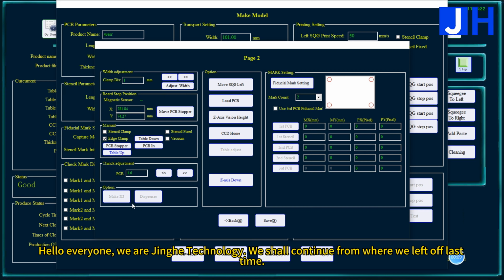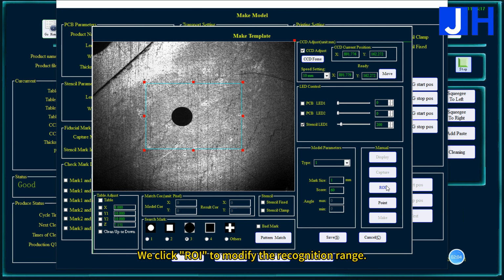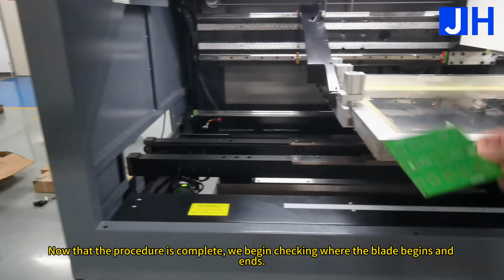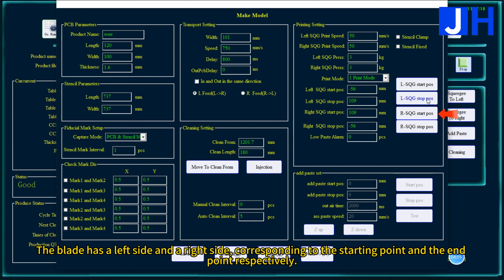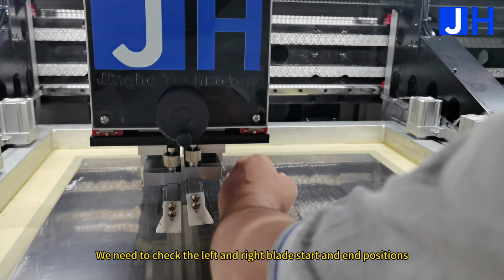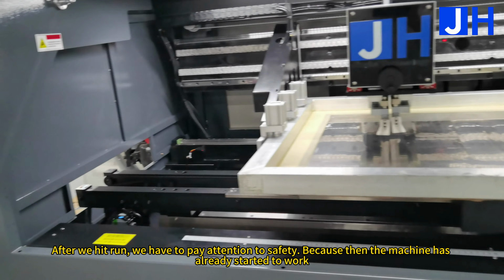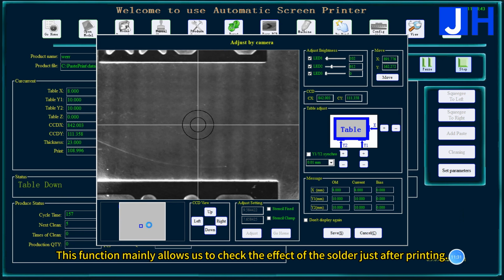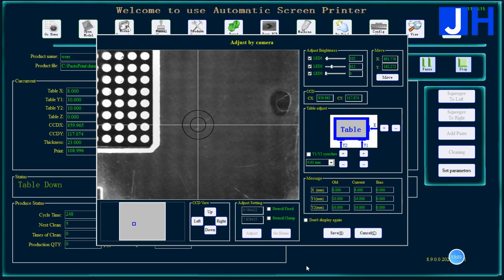1200mm PCB Automatic Solder Printer Tutorial - Part 4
1200mm PCB Automatic Solder Printer Tutorial - Part 4

This tutorial video for the JHIMS L12 printer explains the process and equipment adjustments for solder paste printing on PCBs (printed circuit boards). A summary is provided below:
Summary of the video's main points:

1. **Basic Machine Operation and Z-Axis Adjustment**

* Demonstrates how to control the Z-axis lift via software.

* Marks two diagonal marks on the PCB for positioning and calibration.

2. **Mark Recognition and Adjustment**

* Automatically generates mark coordinates, but requires manual fine-tuning to ensure accuracy.

* Uses a CCD camera to locate mark points, and adjusts light source brightness to enhance recognition.

* Mark points on both the PCB and stencil are recognized and saved.

* Adjusts the recognition range (ROI) to ensure automatic recognition even when the stencil mark point is not centered.

3. **PCB Cleaning Reminder**

* Reminds the user to keep the mark area clean to prevent recognition errors.

4. **PCB Transfer Operation**

* After completing mark setting, a prompt appears to indicate whether to transfer the PCB out of the printer, allowing for easy replacement or continued operation.

5. **Blade (Scraper) Installation and Adjustment**

* Demonstrate blade installation, ensuring the blade's angled surface faces the solder paste correctly.
* Check the blade's height to ensure it's aligned with the solder paste block to prevent solder leaks or stencil damage.
* Adjust the blade's starting and ending positions to ensure it doesn't contact the stencil holes.
* Use the handle to fine-tune the blade's position.

6. **Blade Limit Sensor Detection**

* The machine automatically detects the limit sensors at each end of the blade to ensure the blade is positioned correctly.

7. **PCB and Stencil Alignment**

* Fine-tune the PCB's X and Y axis position using software to ensure precise alignment between the PCB pads and stencil holes.
* Independent adjustment of the Y1 and Y2 axes, or simultaneous movement, supports angular deviation adjustment.
* Fine-tuning in 0.01mm units provides high accuracy.

8. **Solder Paste Printing and Results Inspection**

* The machine automatically lowers the blade during printing, so please be careful.
* After printing, the CCD automatically locates the mark area for solder paste printing verification. * The software provides a print quality adjustment window, but it is recommended not to adjust the offset directly here to prevent the left and right blades from interfering with each other.

9. **Continuous Production and Safety Reminder**

* The machine supports continuous production, with automatic processing after the PCB is placed into the inlet.

* Emphasize safety during operation and avoid inserting your hands into the machine.

Summary
This instructional video comprehensively explains the steps for calibrating the JHIMS L12 solder paste printer, installing the blade, adjusting alignment, printing solder paste, checking results, and safe operation. The focus is on ensuring precise alignment between the PCB and stencil, and correctly installing and adjusting the blade position to achieve high-quality solder paste printing.